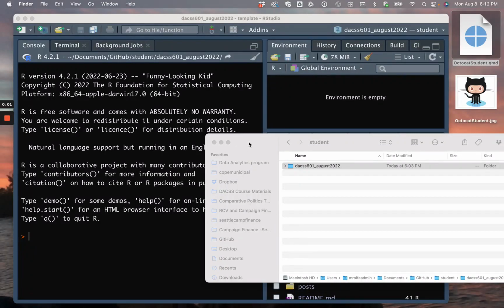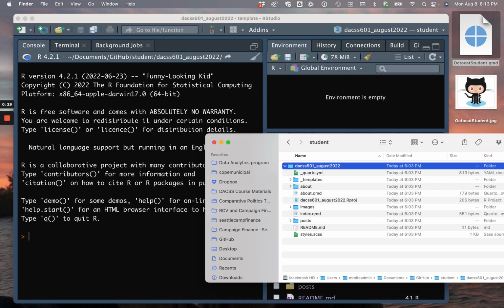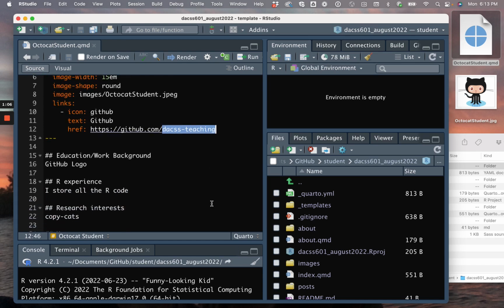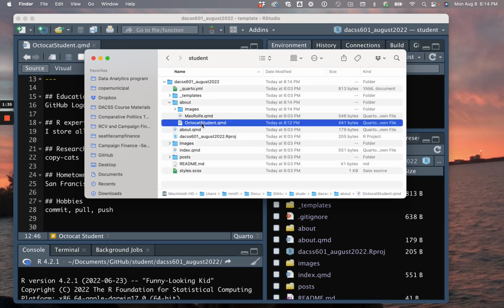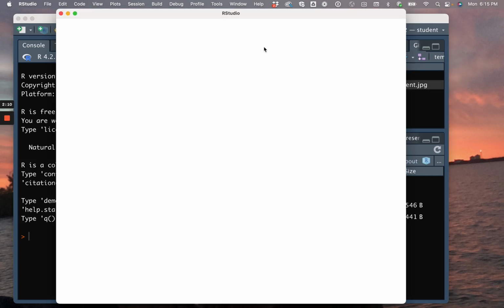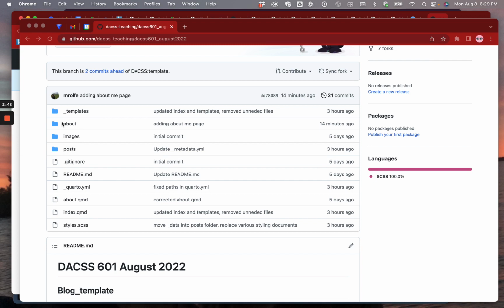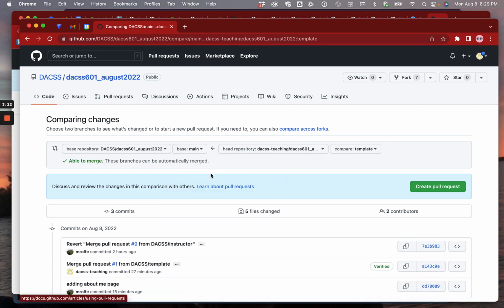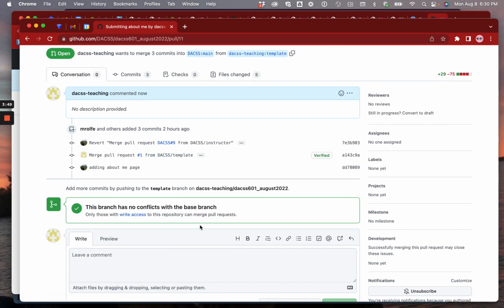Submitting your About me (Contributor) page